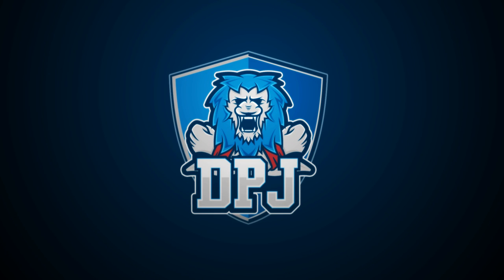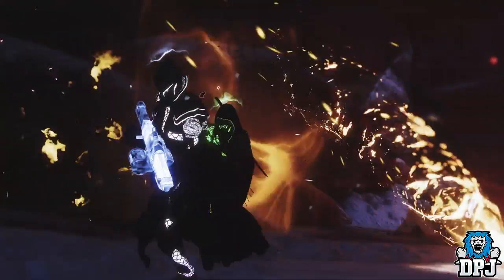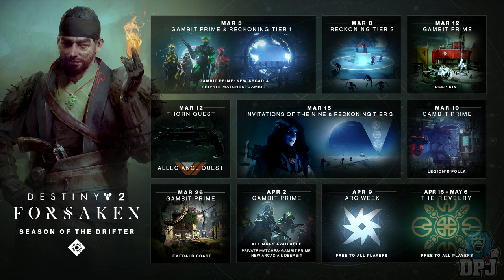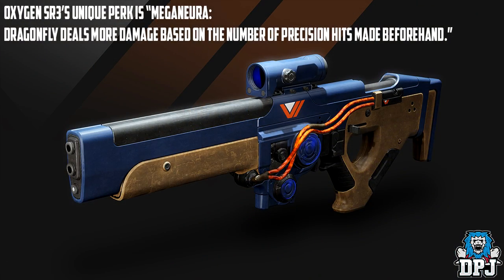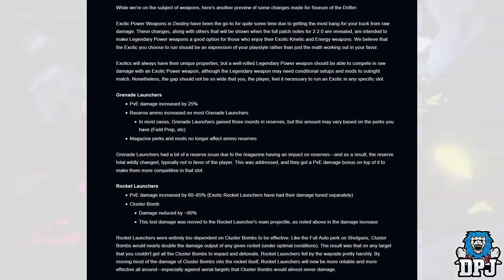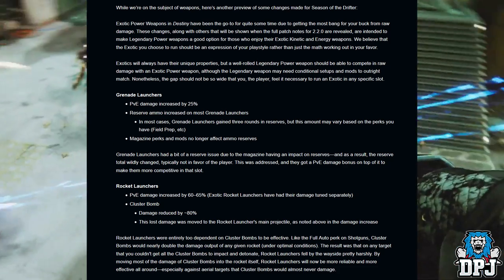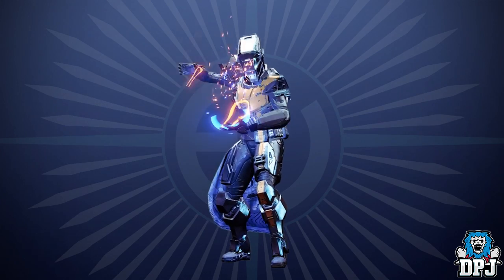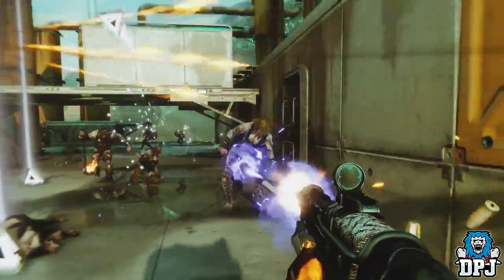Destiny 2 Without Activision Could Be GREAT? -The Jokers Wild Road Map & Bungie Going Forward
The Destiny 2 next DLC Jokers Wilds comes out March 5th 2018, today we recap on whats coming with the season of the driftor.